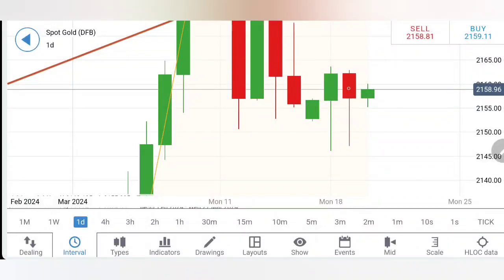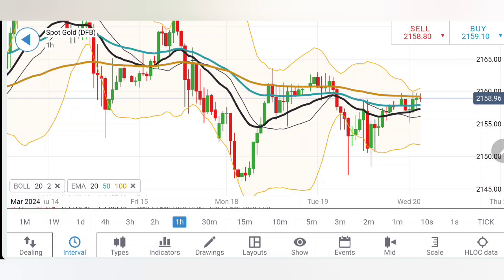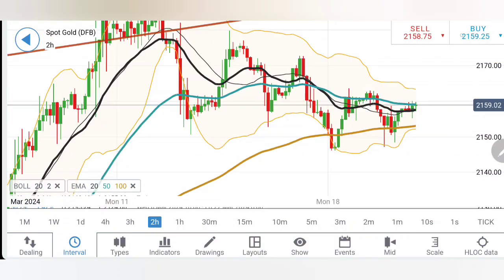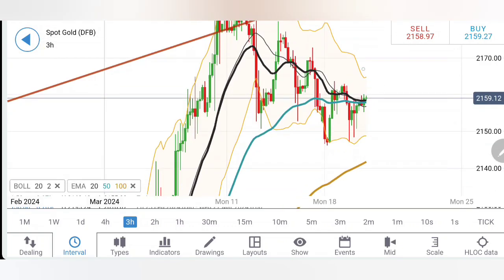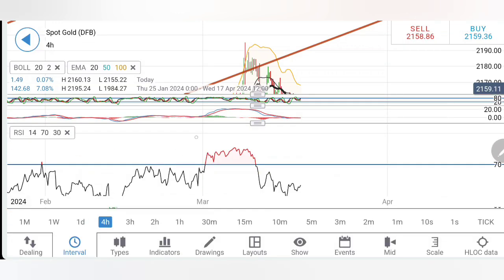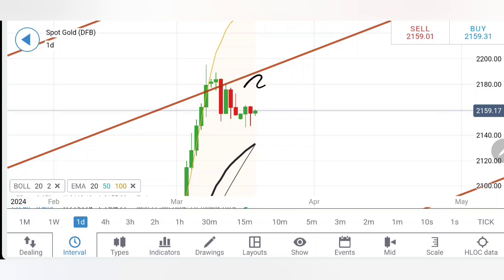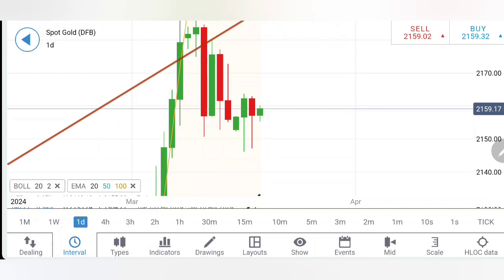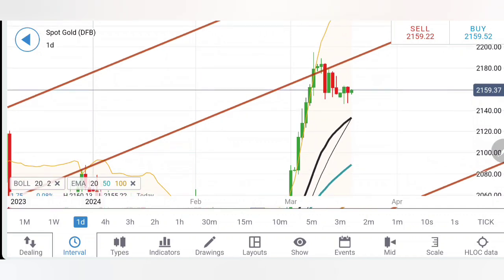Gold Price CRASH with FED or Rally ? GOLD XAUUSD Strategy Today 20 Mar | GOLD XAUUSD Live Signals